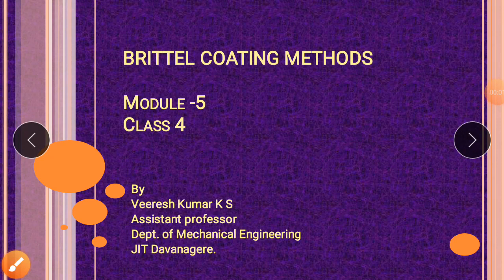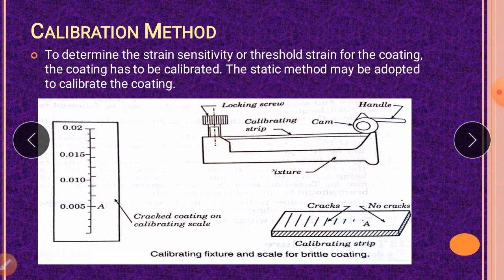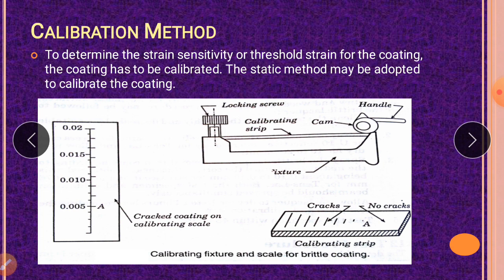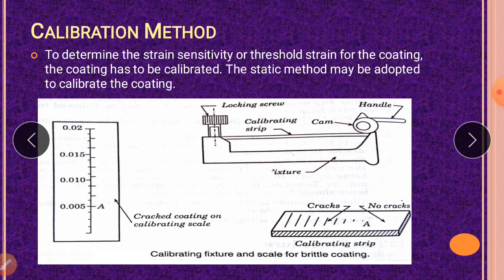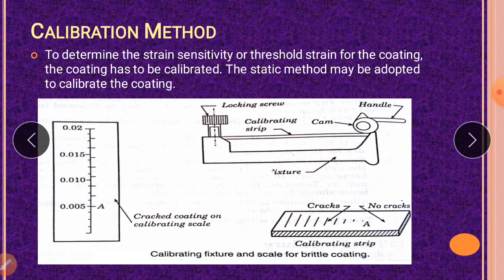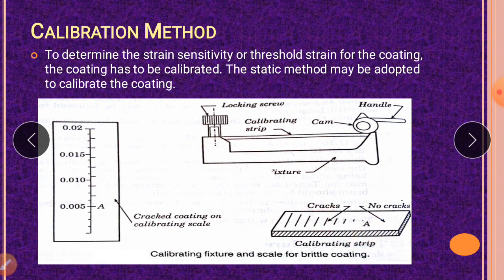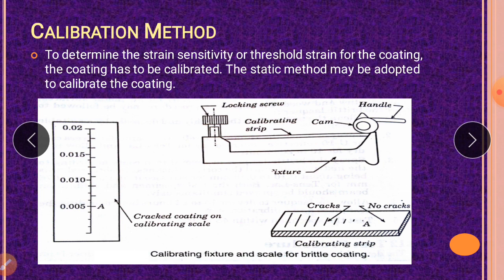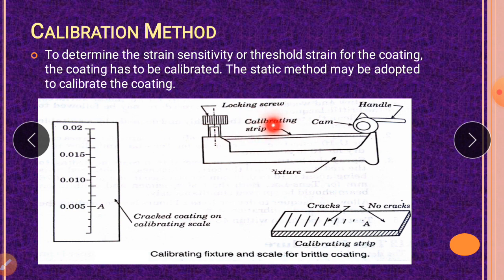Experimental Stress Analysis Brittle coating methods module 5 class 4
Calibration of brittle coating methods